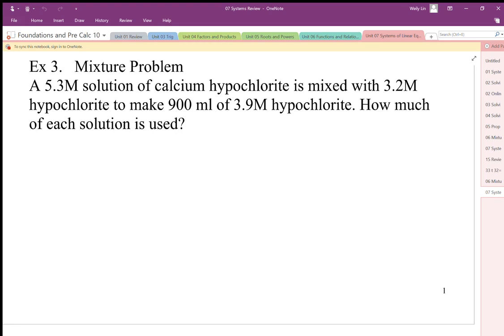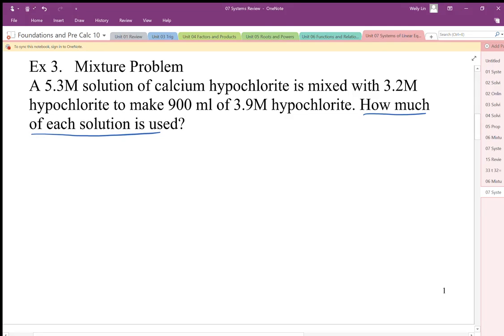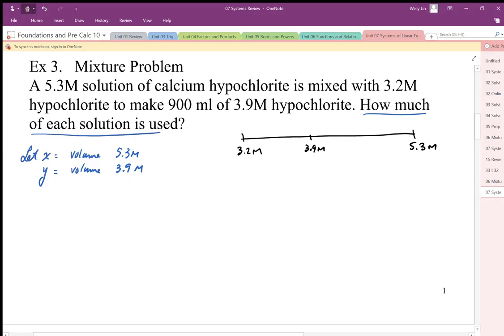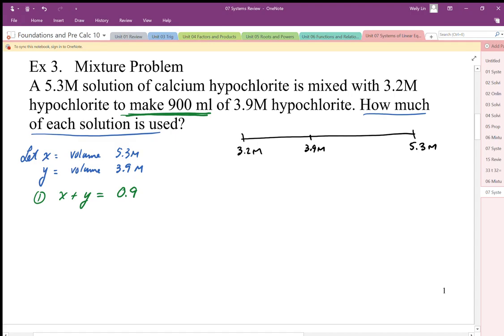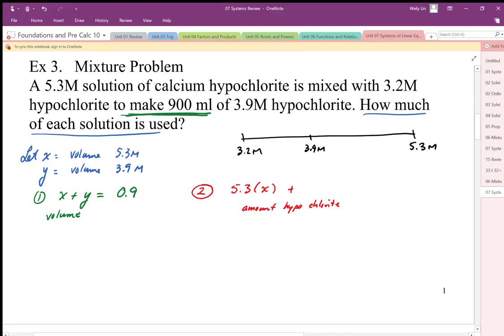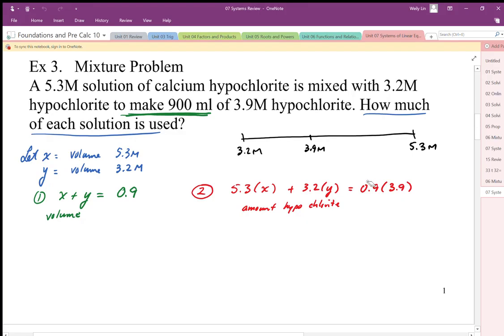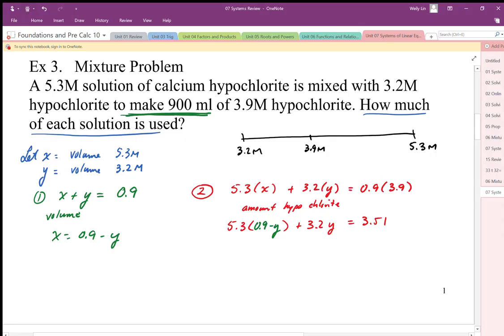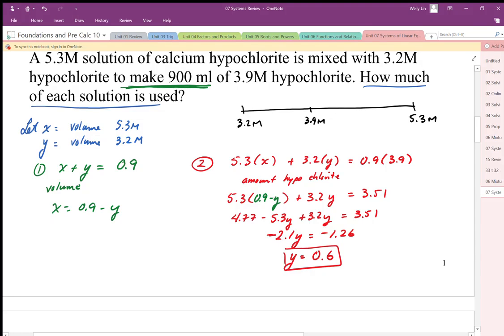09 Systems Review Part2